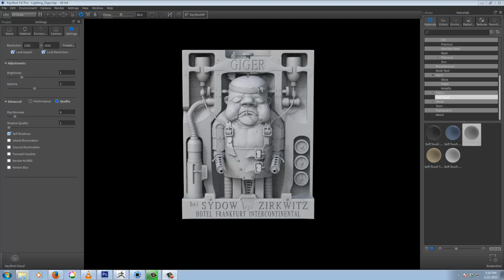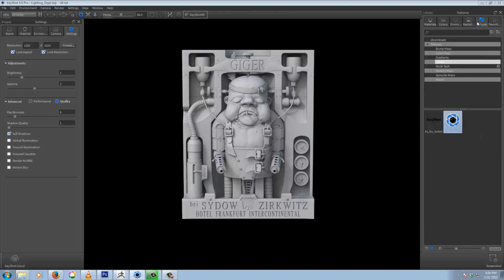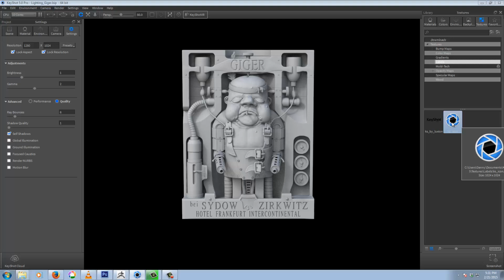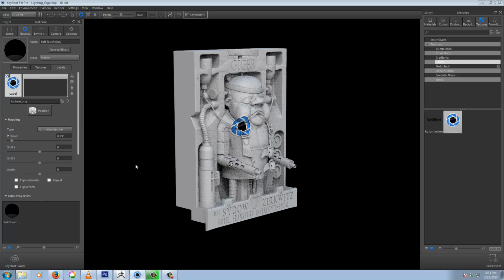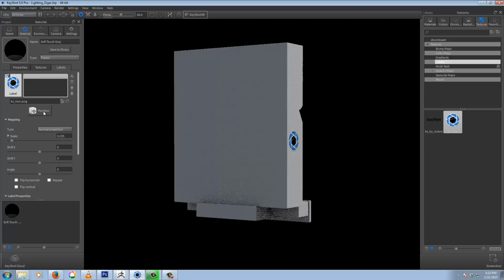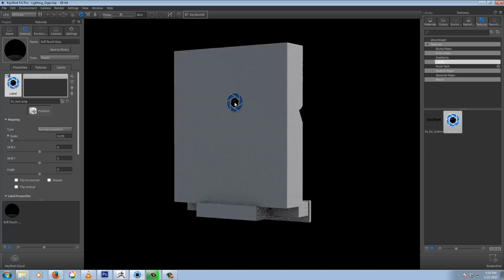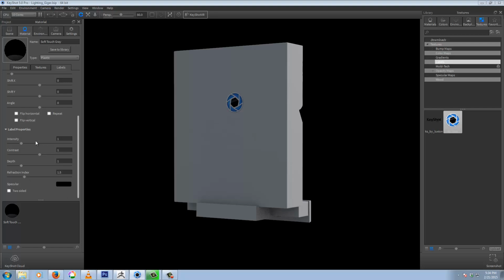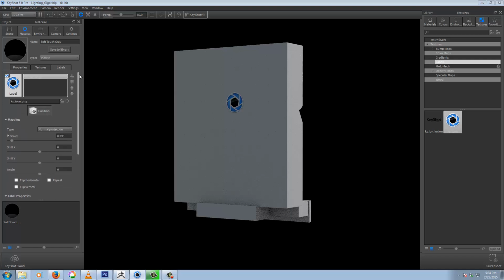Keyshot Quick Tips - using the labels feature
brief tutorial on utilising the labels feature